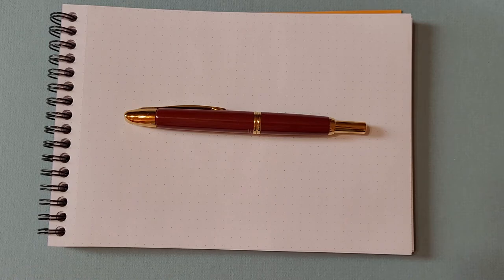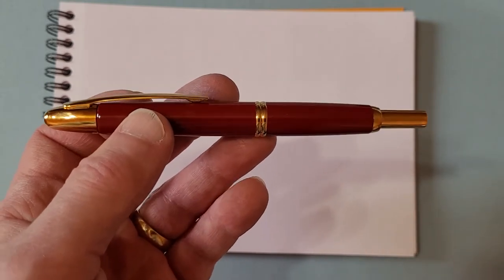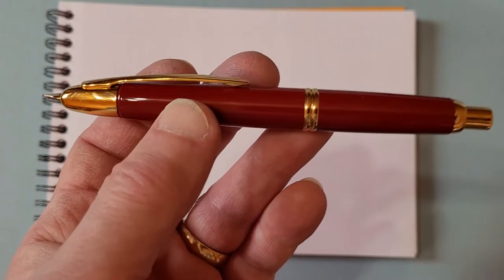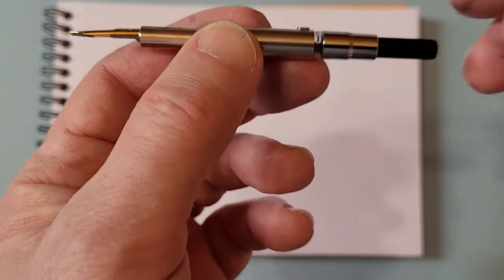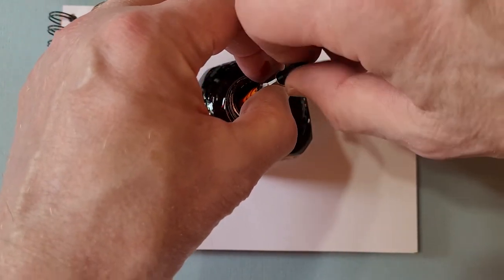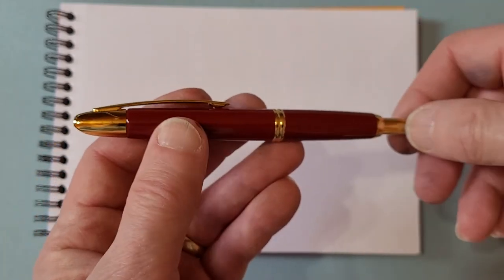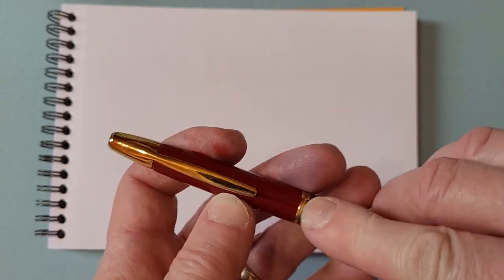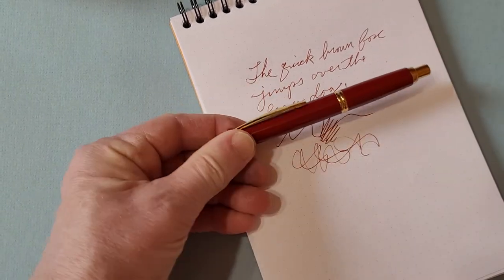The Pilot Capless Vanishing Point Fountain Pen Review.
Pilot fountain pens are my favorite pens, and the Pilot Vanishing Point or the Capless, is a beautiful fountain pen that has earned its classic status!